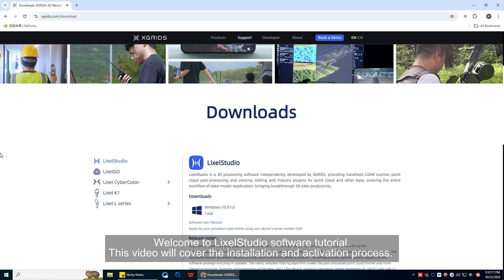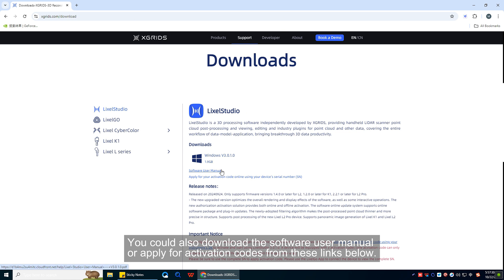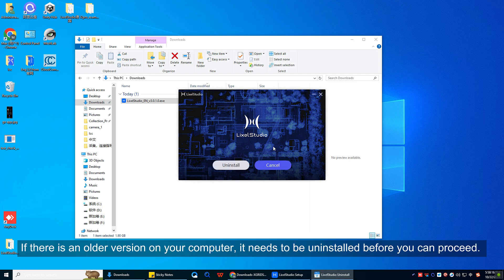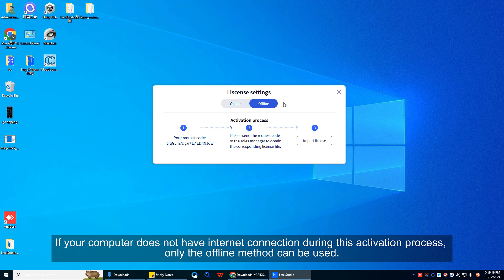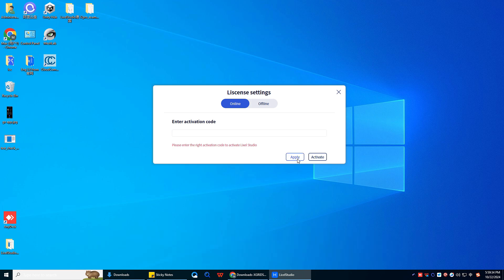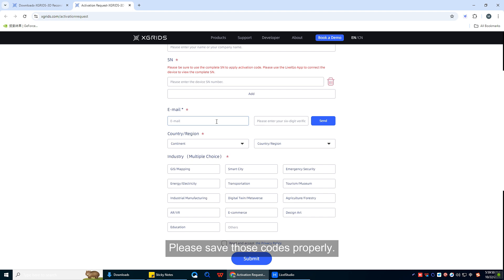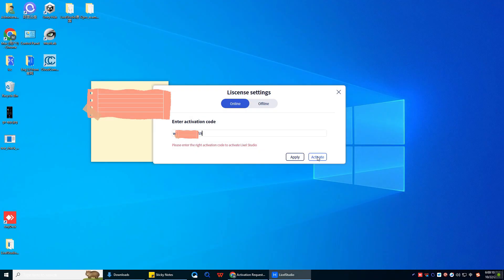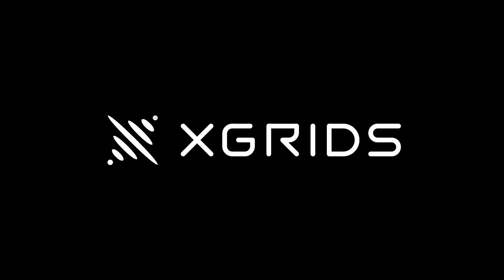LixelStudio 3.0 Tutorial - Episode 1: Installation and Activation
Welcome to the LixelStudio 3.0 tutorial series! In this first episode, we guide you step-by-step through the installation and activation process of LixelStudio 3.0. Learn how to set up the software smoothly so you can get started on your 3D modeling journey.